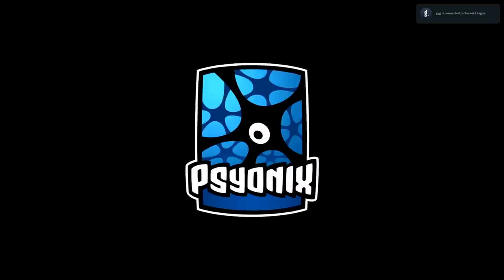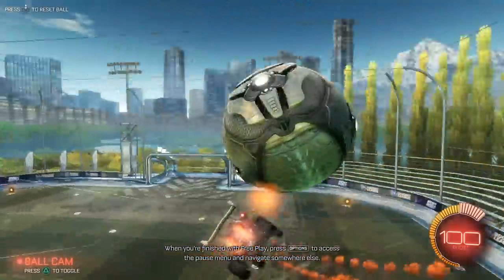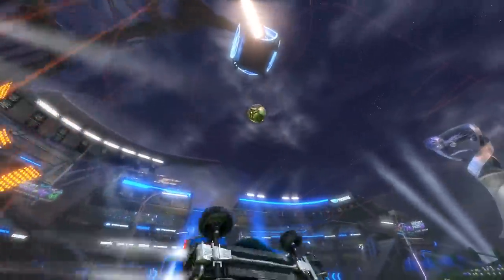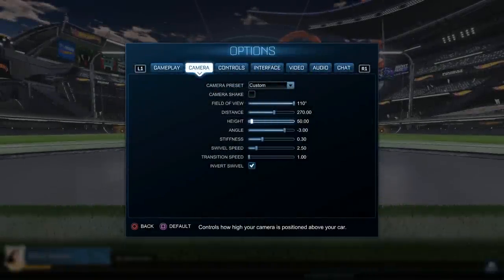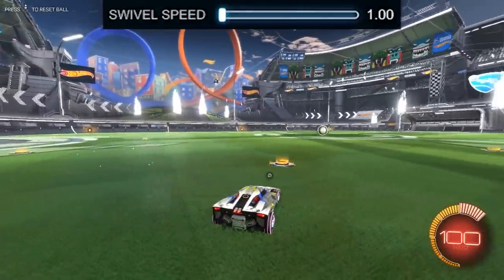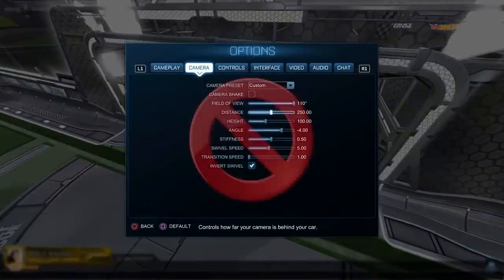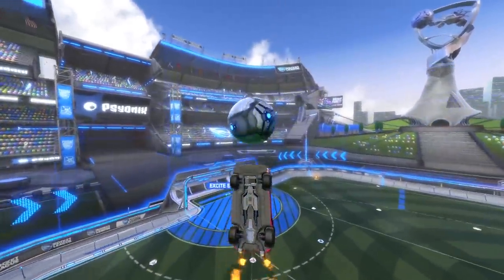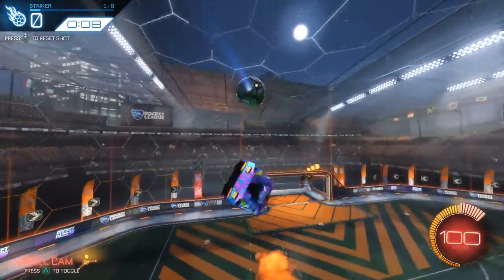The Difference Between GOOD And BAD Camera Settings In Rocket League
Camera settings in Rocket League are a very important topic to cover when you decide you want to get good at Rocket League. Many pro players in the RLCS have similar camera settings so there is obviously a common ground between was camera settings are considered good in the Rocket League community. However, you do have some freedom for what you may choose to your liking. Some settings like stiffness, transition speed, and swivel speed give you more of a range to choose from whereas camera settings like field of view (fov), distance, height, and angle you don't have as much of a choice. You have a smaller range to choose from in those categories if you want your settings to be acceptable from a competitive standpoint. With all the widgets and different possible ways to put your camera settings in Rocket League, there are SO MANY wrong ways to adjust your camera settings and only a few right ways. A normal Rocket League player wouldn't know what camera settings would be considered good unless someone had told them or they had done some research about camera settings on their own. When you first begin playing Rocket League, in order to get the best experience possible, the main camera settings you need to change is camera shake. If you leave that on, you can easily get a headache and it'll make you play worse as well. There isn't a single pro player that plays with camera shake on. 99% of Rocket League players (estimated statistic) turn off camera shake by the time they reach gold which is a pretty low rank already. If you want to be anywhere above the top 60% of the player base, you NEED to turn of camera shake in your camera settings in Rocket League. Thank you. If you read this whole thing, I feel bad for you. I wrote this in like 2 minutes just to put some key words in the description. Why tf are you still reading this like wtf are you doing. This is a complete waste of time. Go do something productive like changing you camera settings in Rocket League or going back post or something. Idk. Have fun.